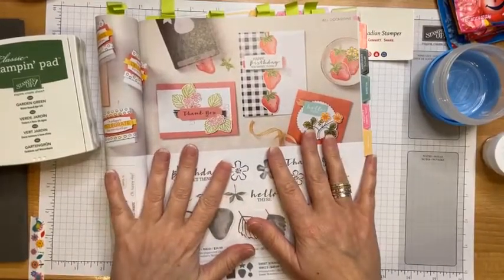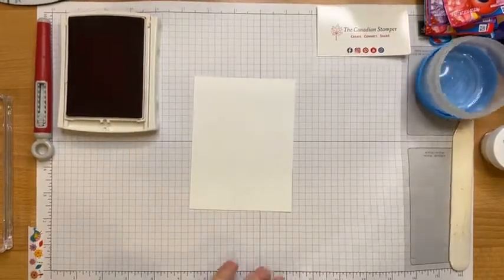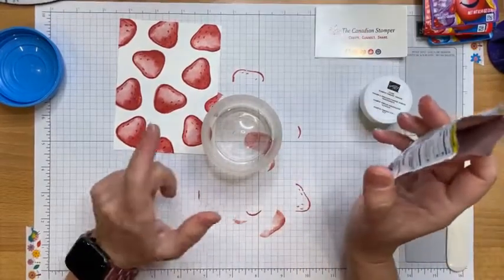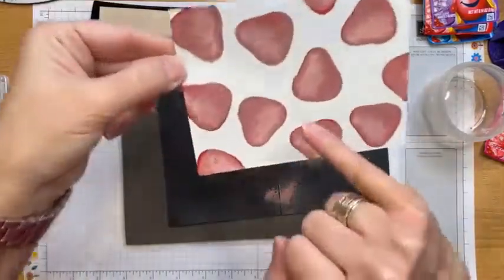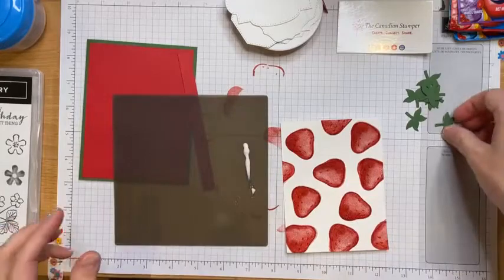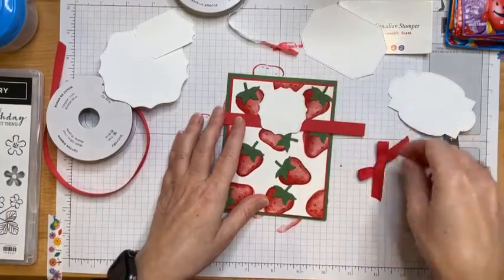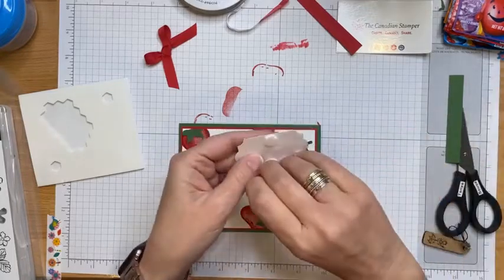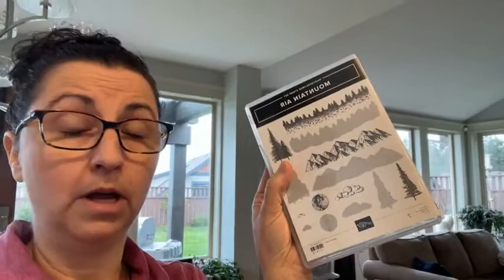Scratch & Sniff project using Stampin' Up! Sweet Strawberry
Thank you for stopping by. Super fun and different project using Kool-Aid to make a scratch & sniff card. I've cased this from Queen B Creative from the USA.
The Canadian Stamper is Live on Facebook every Saturday morning at 9am (PST). I then post the video to Youtube to share the inspiration, news and project(s).